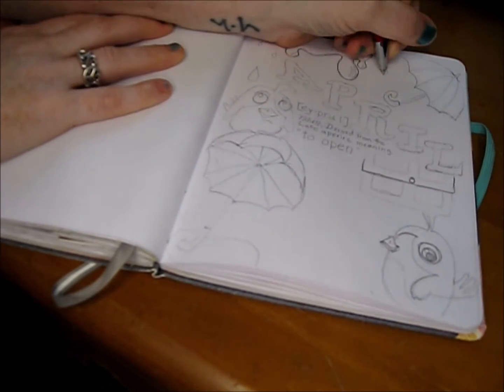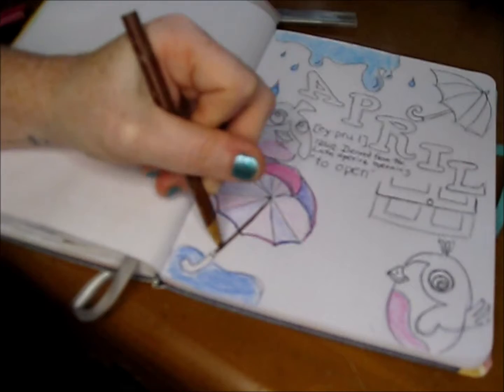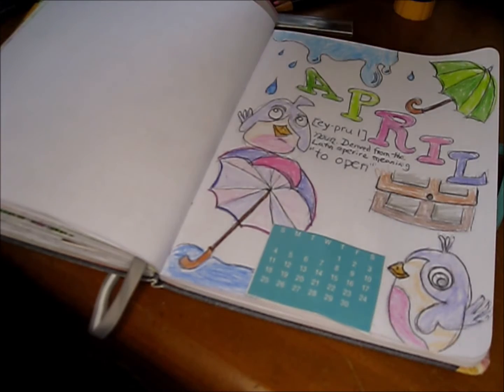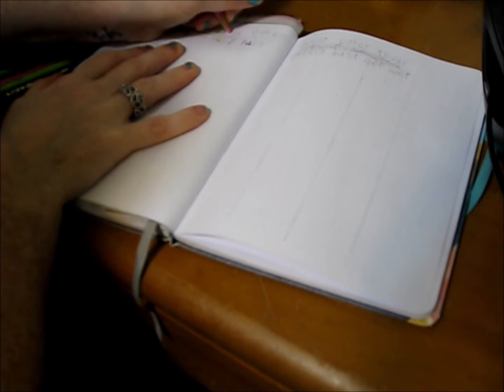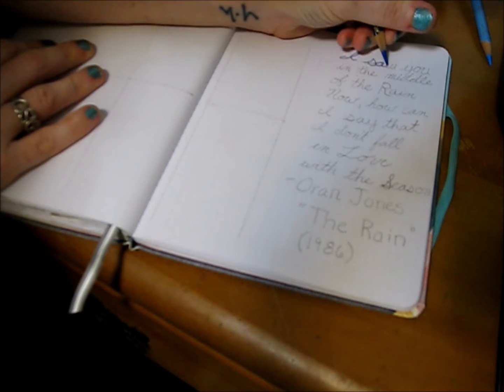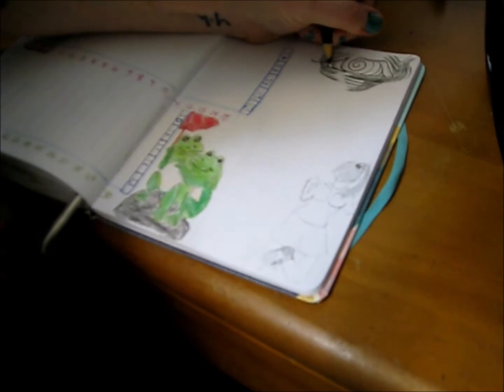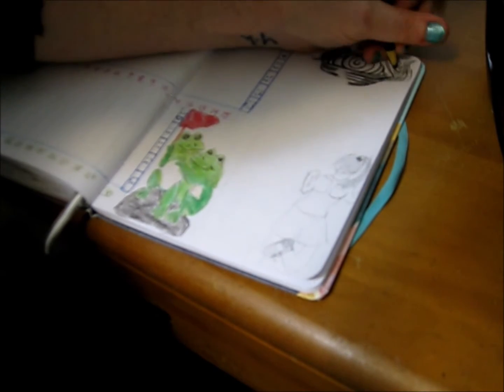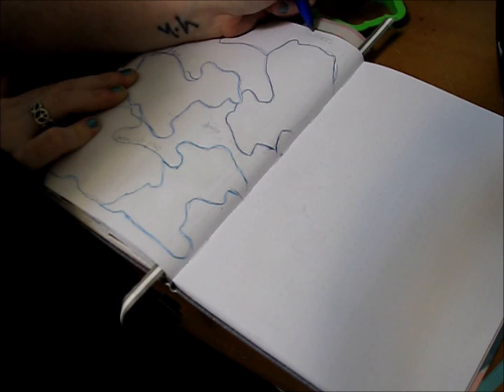April Plan with Me BuJo Rain Theme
In this bullet journal, I finally get to do my birth month.  This is my first time doing my birth month as a bullet journal and my favorite thing in nature is perfect for the theme of the month - rain.  I dod a few references including a manditory nod to Doctor Who.